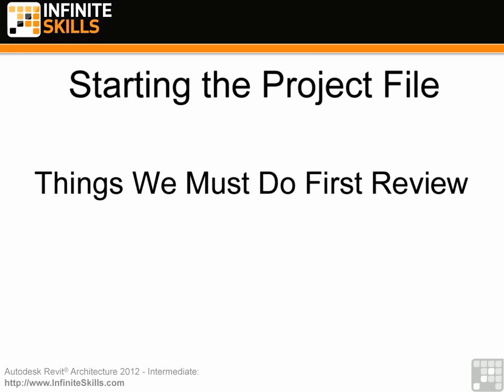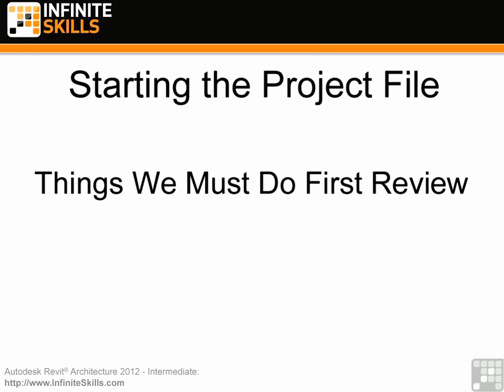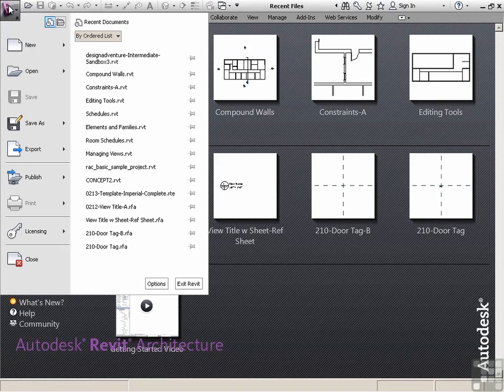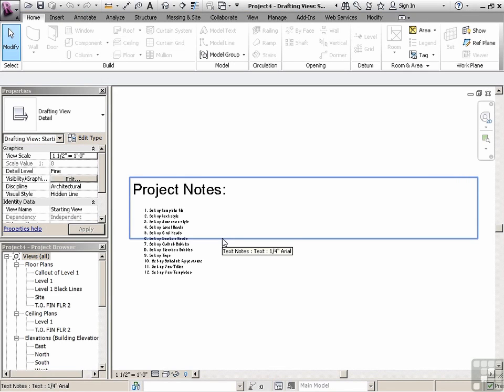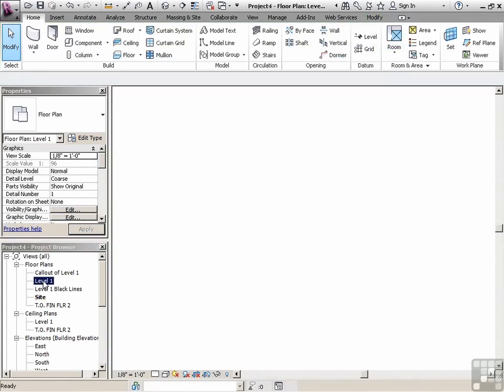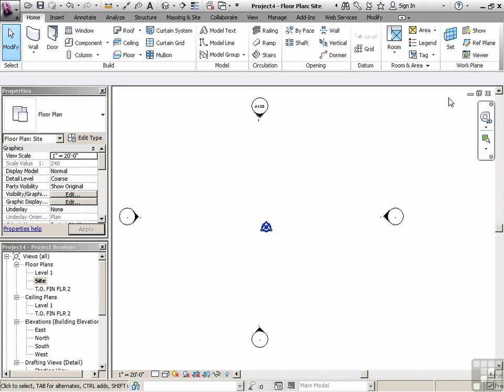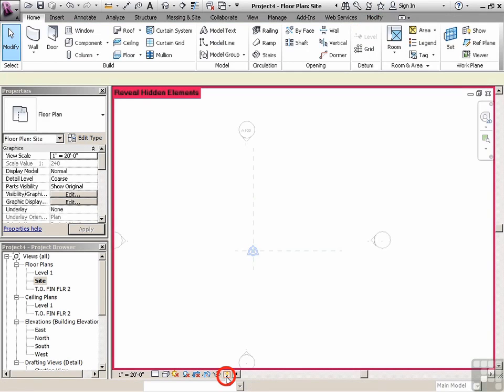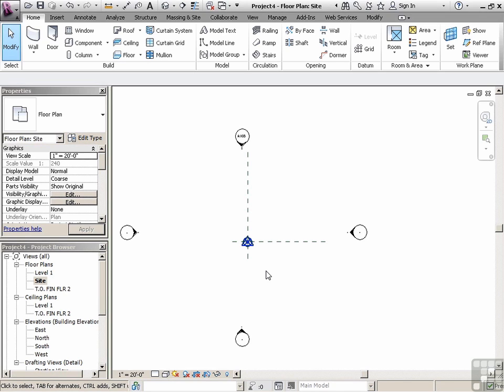16 Things We Must Do First Part 1